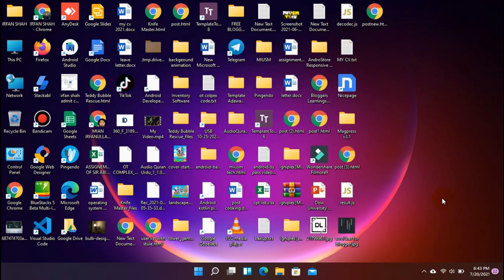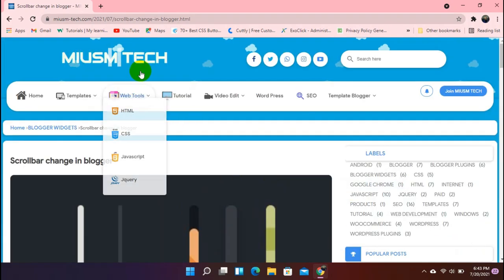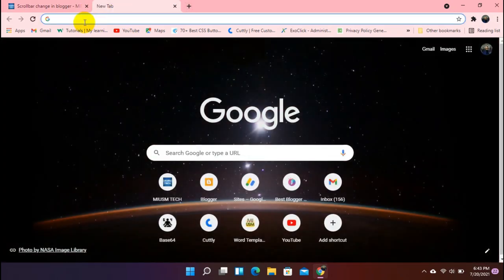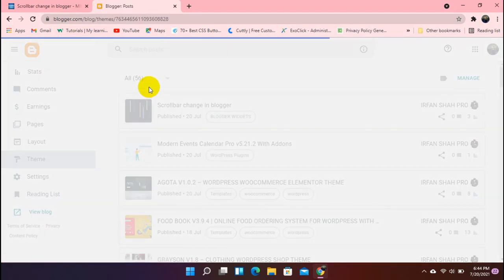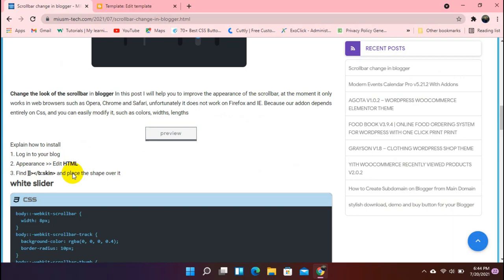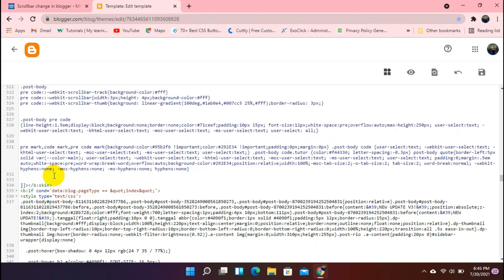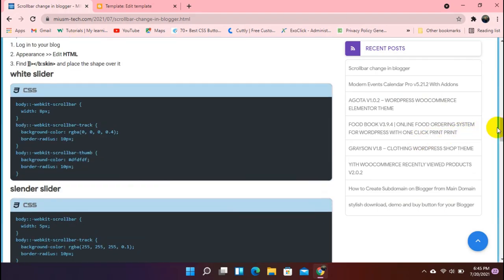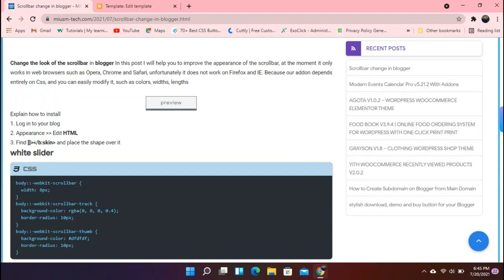Quickly and Easily Create Custom Scrollbars that Look Awesome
Today's Question: Do you use a Mac or PC for design and/or coding?
-- In today's tutorial, we're going to use something called "simplebar" to very easily create custom scrollbars. This will help us get rid of the "one size fits all" default scrollbar, and create one that's more cohesive and consistent with your UI design.